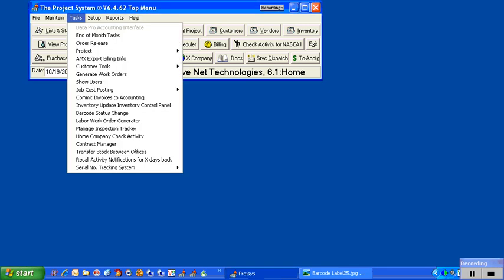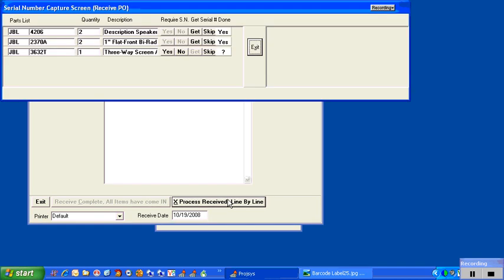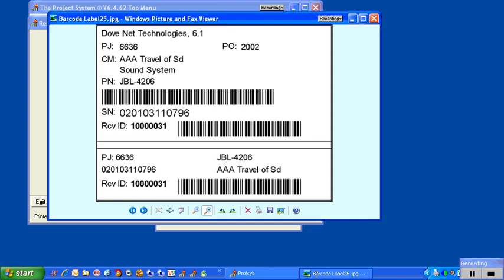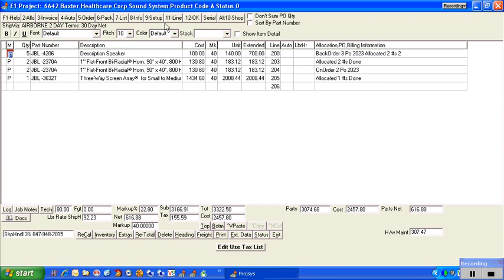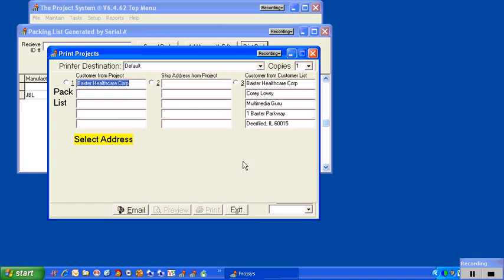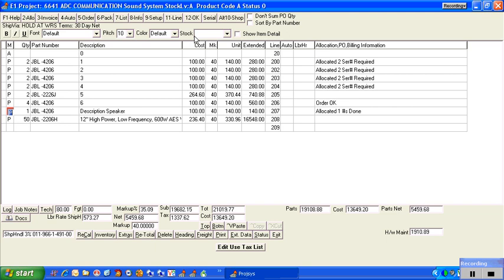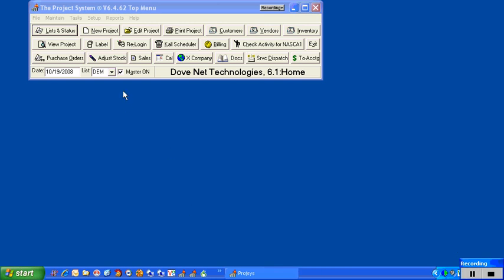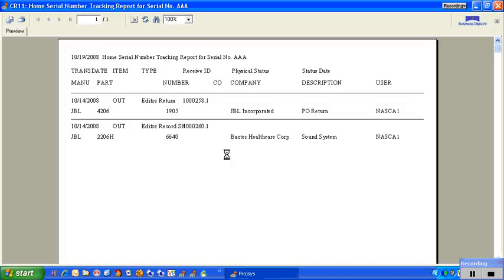Enhanced Serial Number Tracking